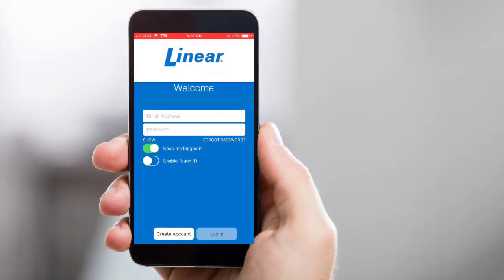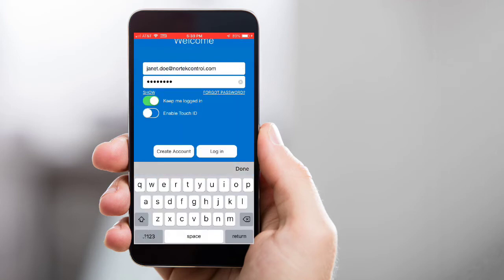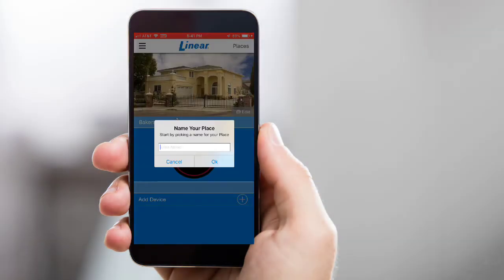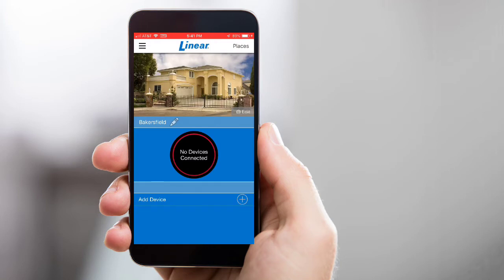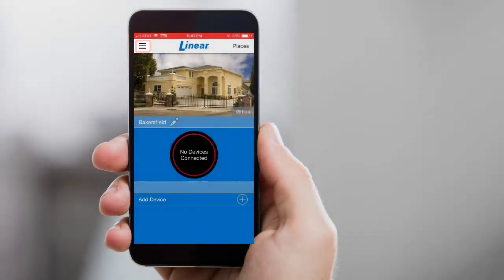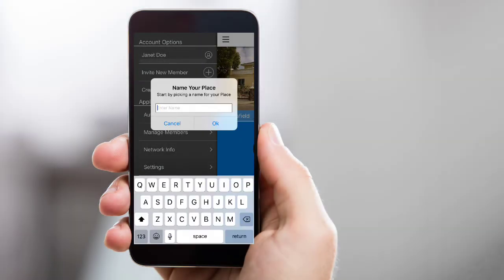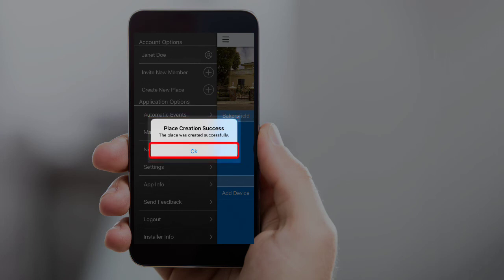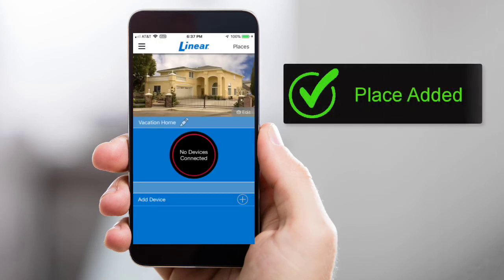(IOS) Linear Mobile App: Adding a Place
It’s easy to get started with the Linear mobile app. This training is part 2 of a 3-part series demonstrating how to set up your Linear mobile account. In this lesson, we’ll show you how to add a new place to your account.  A place will often be your home, but could also be a multi-unit dwelling, or an entire property.
• Note: Before you can add a new place, you’ll first need to create your Linear mobile account. If you have not yet created your account, review part 1 of this training series.